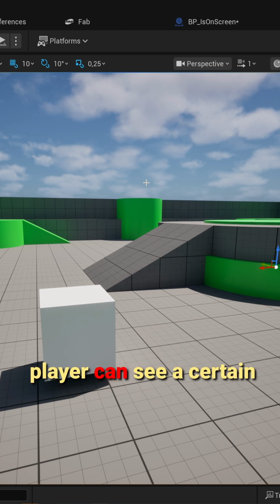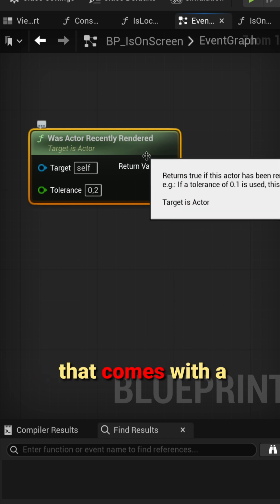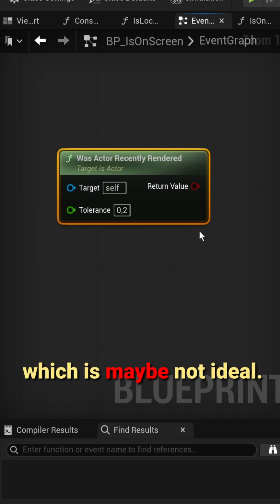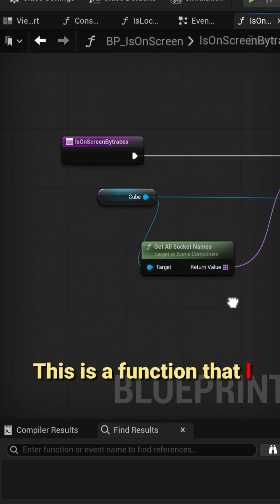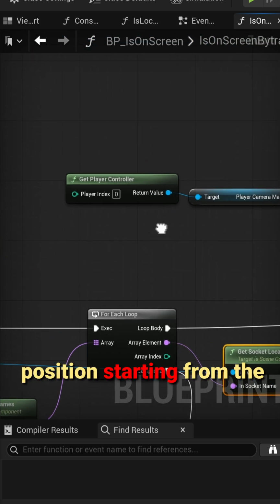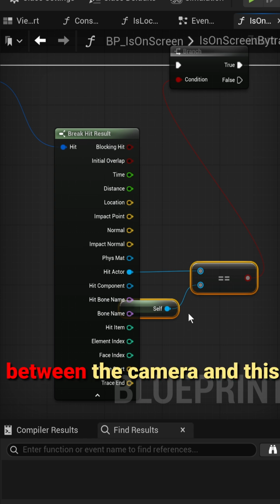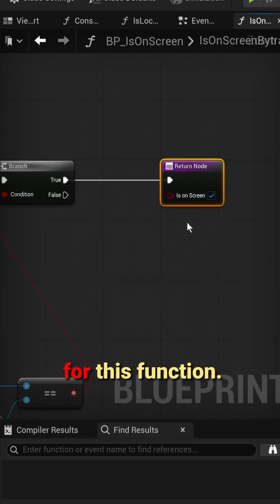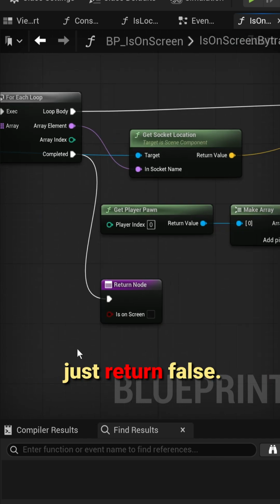Check if An Actor is On Screen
Seems so simple, yet it can be a bit tricky...